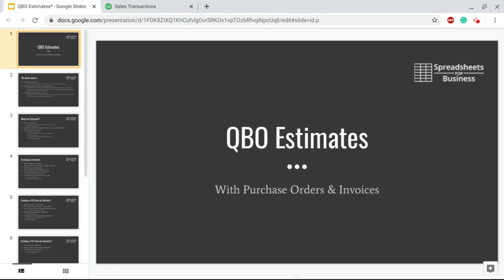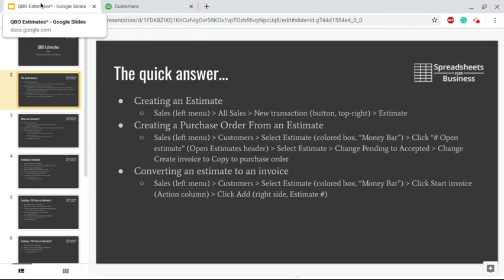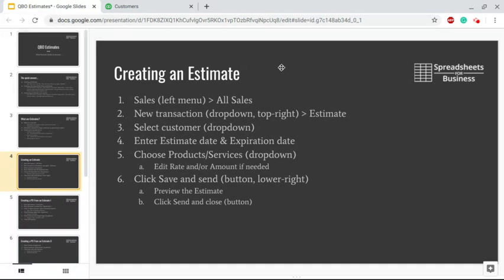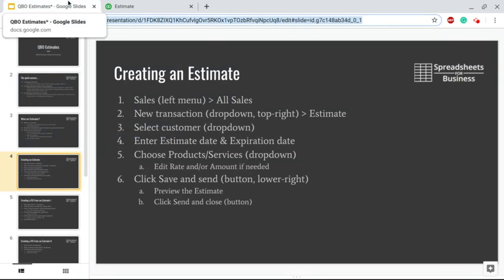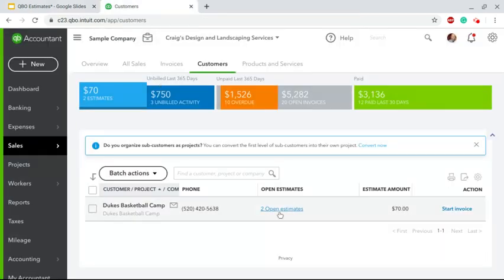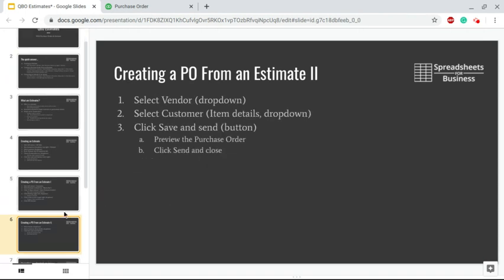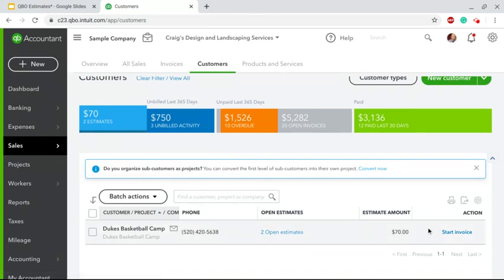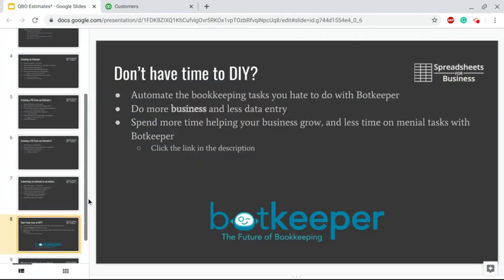How to Create Purchase Orders and Invoices from Estimates/Quotes/Bids in QuickBooks Online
Here’s how to create an estimate in QBO:

Click Sales (left menu), then All Sales
Next, New transaction (button, top-right), then Estimate
Here’s how to create a purchase order from an estimate:

Click Sales (left menu), then Customers
Next, select Estimate (colored box, “Money Bar”)
Then, click “# Open estimate” (Open Estimates header) and select Estimate
Change from Pending to Accepted
Finally, change Create invoice to Copy to purchase order
Here’s how to convert an estimate to an invoice in QBO:

Next, select Estimate (colored box, “Money Bar”) and then click Start invoice (Action column)
Finally, click Add (right side, Estimate #)
What are estimates in QuickBooks Online?
An estimate is an offer to a customer. It’s an official assessment of how much, you think, a set of products and/or services will cost them.

Technically speaking, it is a non-posting transaction. No GL entry is made in QuickBooks Online when an estimate is created.

Estimates are sometimes required by larger customers or government entities.

Though the estimate won’t result in a GL entry directly, the information from the estimate can be transferred to purchase orders (for products/services needed to complete the bid). Or, it can be transferred to invoices (to bill for the work specified in the estimate).

In both cases, you are saved the hassle of having to re-enter information.

Creating an estimate in QBO
Start by clicking Sales (in the left menu). Next, choose All Sales and New transaction (dropdown, top-right). Then, click Estimate.

Select the appropriate customer (from the dropdown). Enter the Estimate date & Expiration date.

Choose the appropriate Products/Services (dropdown). Edit the Rate and/or Amount if necessary.

When done, click Save and send (button, lower-right). Preview the Estimate and if everything looks okay, click Send and close (button).

Creating a PO from an estimate in QuickBooks Online
Start by clicking Sales (in the left menu) and choose Customers.

Select Estimate (colored box, “Money Bar”) and click “# Open estimate” (Open Estimates header).

Next, you’ll click on appropriate Estimate and choose Pending (in the upper-left, dropdown). Change it to Accepted.

Click Create invoice (upper-right, dropdown). Now, change to Copy to purchase order. Select OK (button).

Almost there…

Select Vendor (from the dropdown). Then the appropriate Product/Service (Item details, dropdown). Finally, click Save and send (button) to preview the Purchase Order. If all is okay, click Send and close.

Converting an estimate to an invoice in QBO
As usual, start by clicking Sales (in the left menu) and choose Customers.

Select Estimate (colored box, “Money Bar”) and click Start invoice (Action column).

Update the Invoice date & Due date. Click Add (right side, Estimate #). Then, enter the details for the amount to invoice. When finished, click Save and close (button).